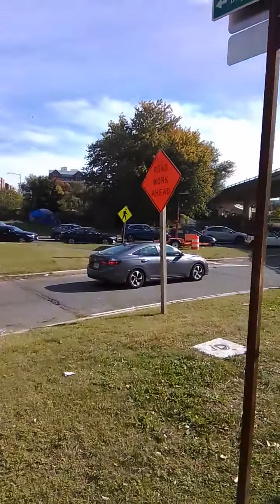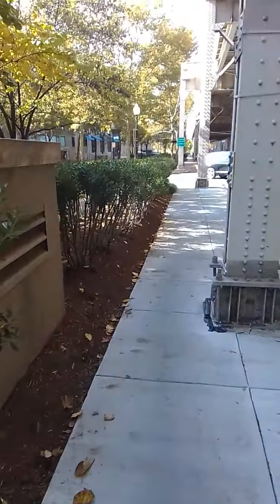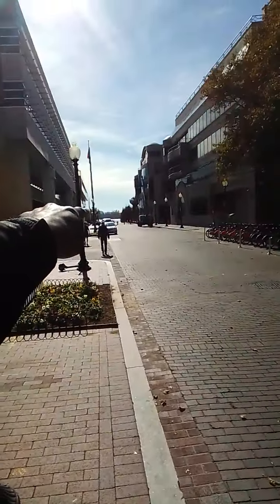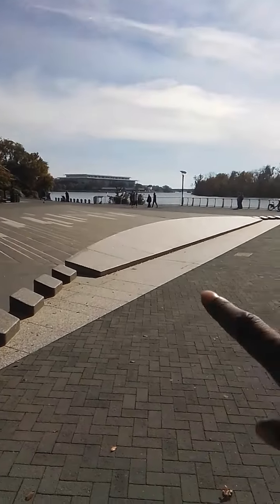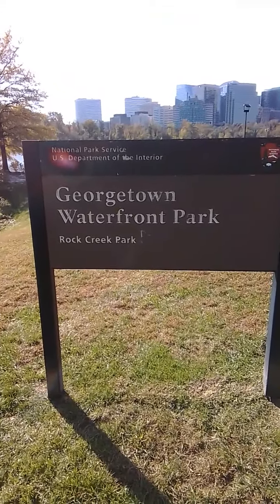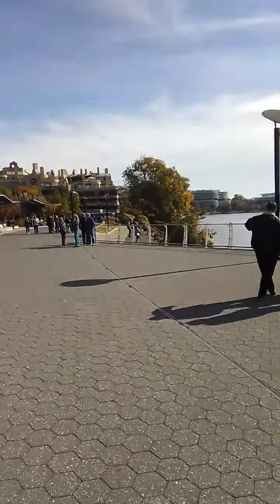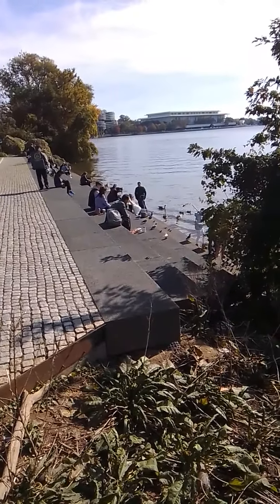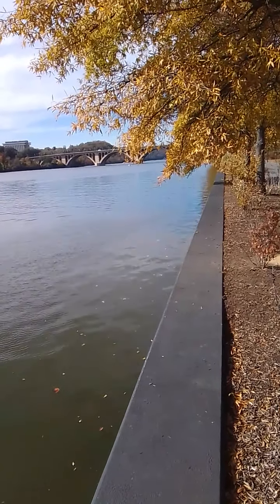Potomac River, DC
The North Branch Potomac River starts in West Virginia; while the South Branch Potomac River starts in Virginia - before meeting and bordering West Virginia and Maryland, in Maryland - before bordering Virginia and Washington DC - before merging with the Chesapeake Bay where Maryland and Delaware meet. Wikipedia says it's 405 miles long